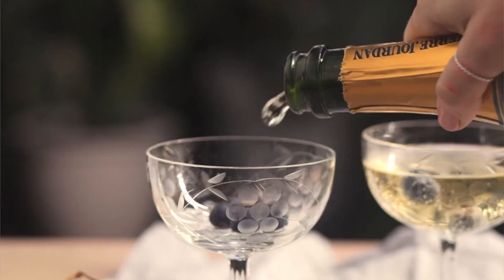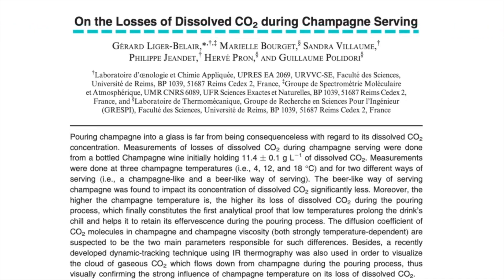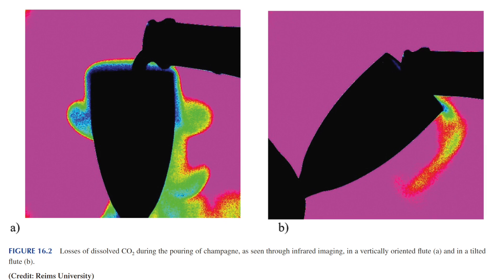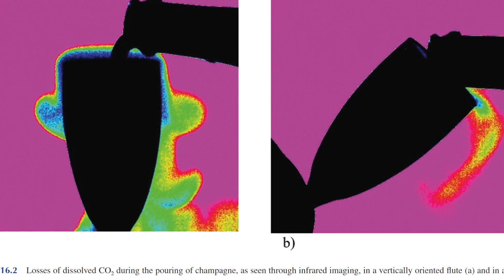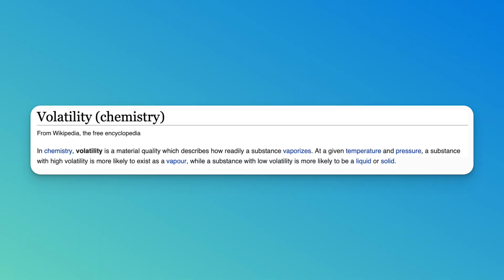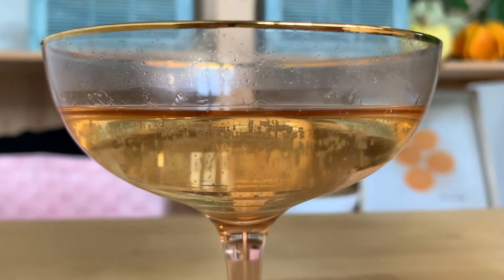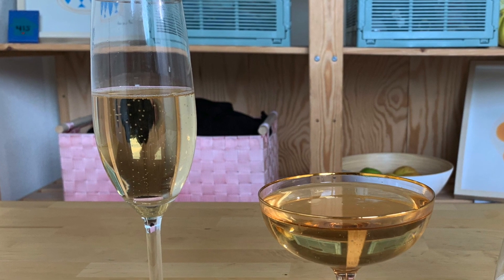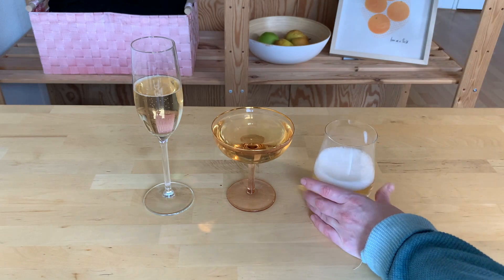The BEST way to drink Champagne according to science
Science is an incredibly important tool that has helped us travel to the moon, discover antibiotics, and now—keep the most bubbles in a glass of Champagne!

A group of researchers in France have explored all the hard questions for you.

Should you use a a flute or coupe? What's the best temperature to serve Champagne at? How do you pour Champagne? Let's dive into it!